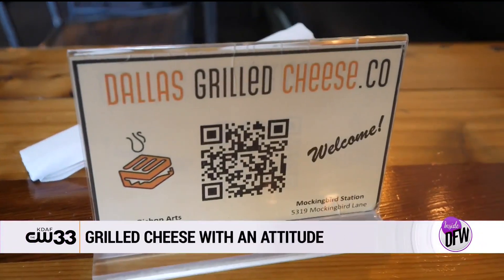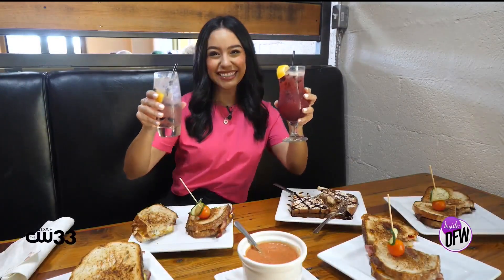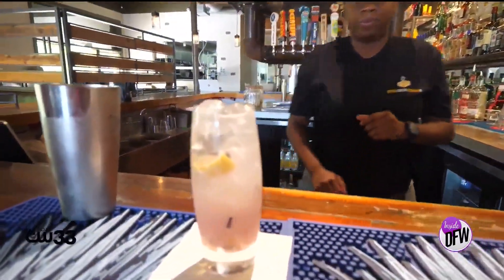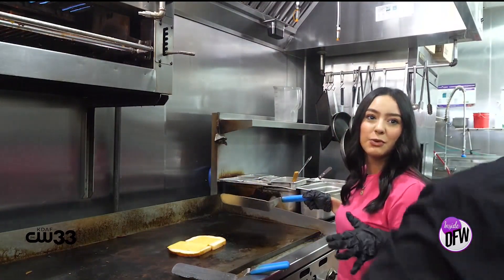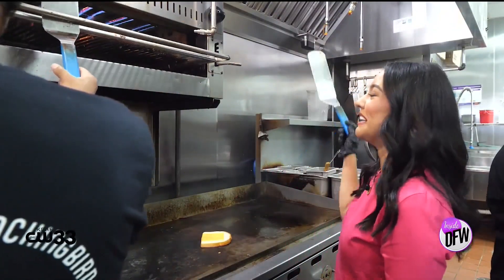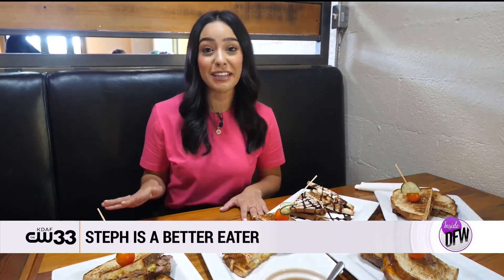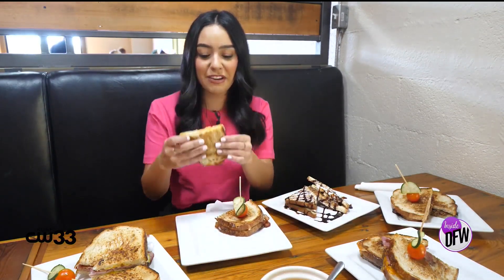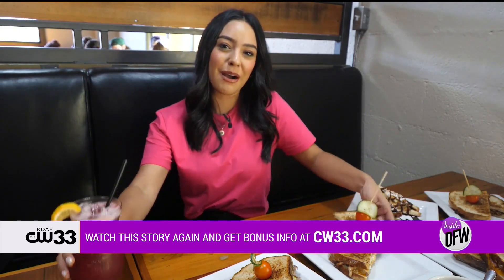Dallas Grilled Cheese Co.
Stephanie goes to Bishop Arts to taste Dallas Grilled Cheese Co.